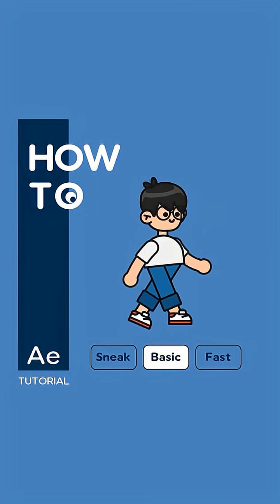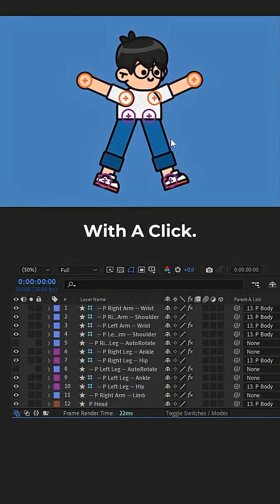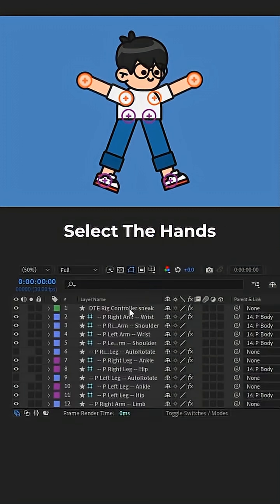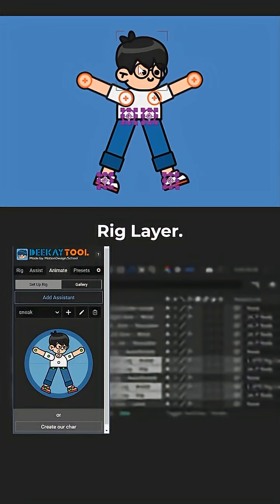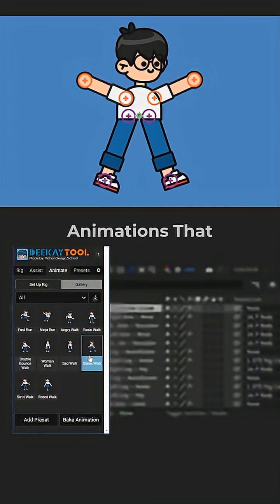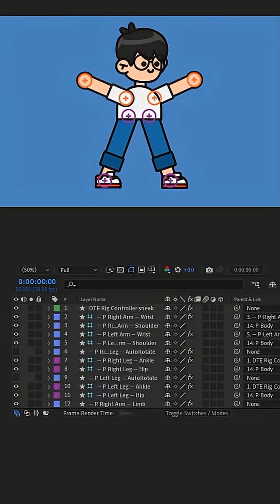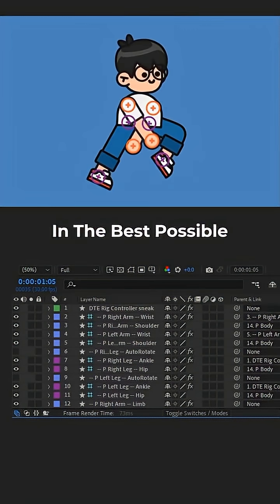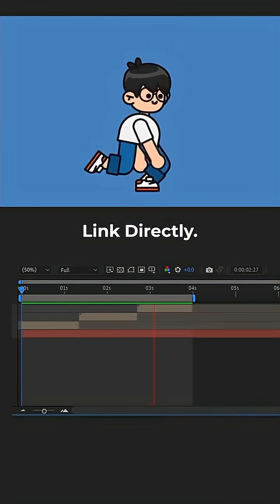Made with Deekay Tool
Made with Deekay Tool by @sinasalariy
Comment “Character” to get the free project file + plugin link
🔗 In collaboration with @aescripts
🎬 Powered by: aescripts + aeplugins